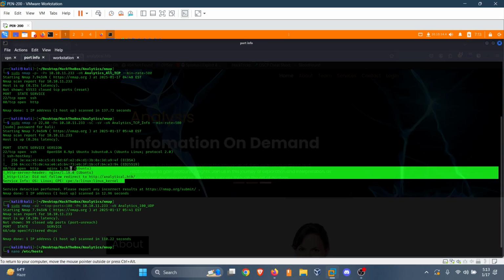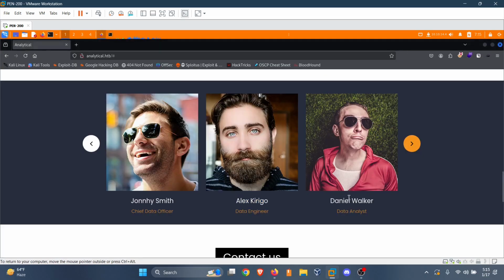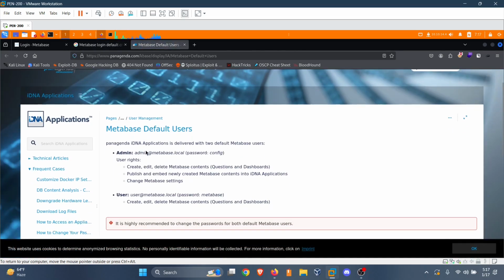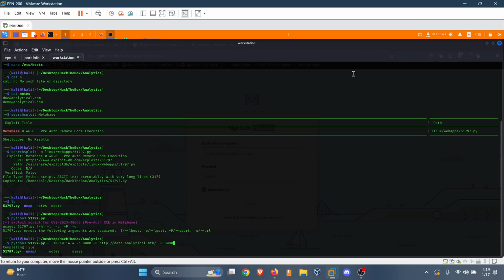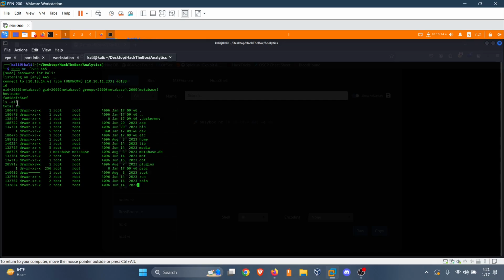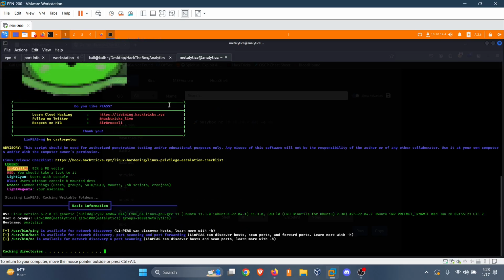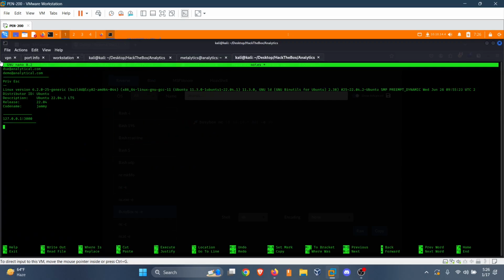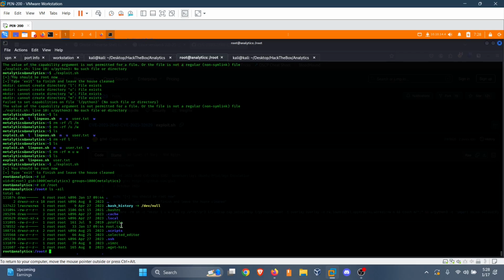HTB: Analytics Walkthrough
We’ll walk through the steps to gain root access on "Analytics," which is hosted by Hack The Box. This box is an excellent preparation for those aiming to take the Offensive Security Certified Professional (OSCP) exam, as recommended by liankusangi.